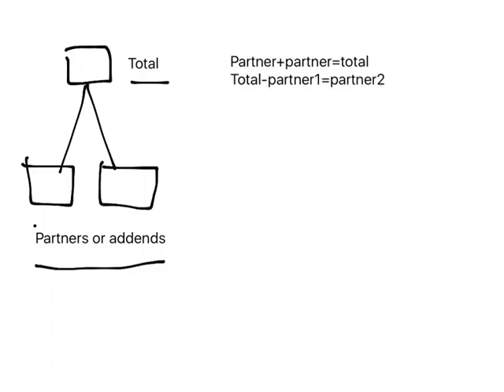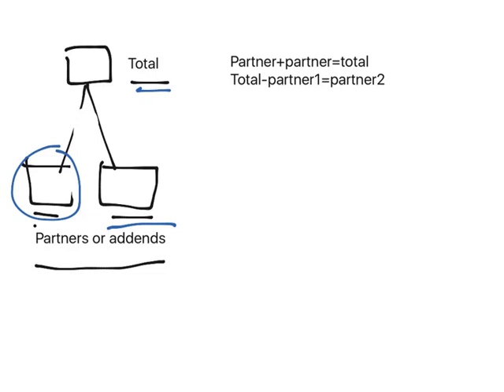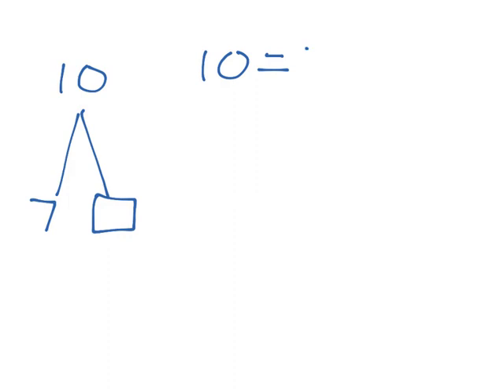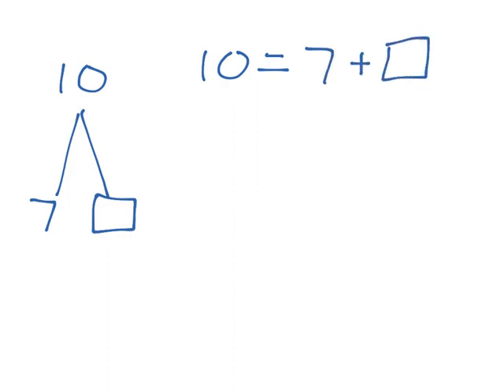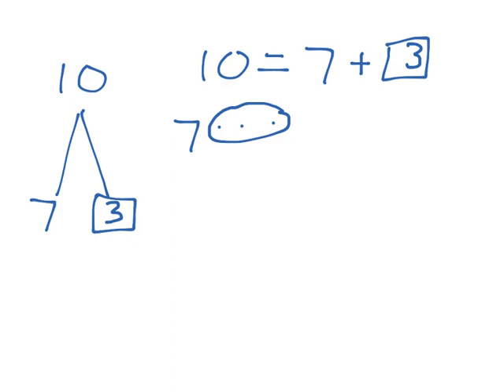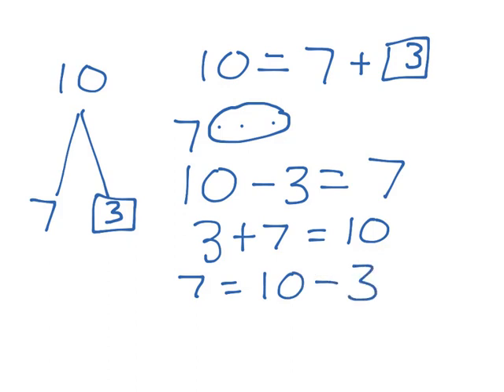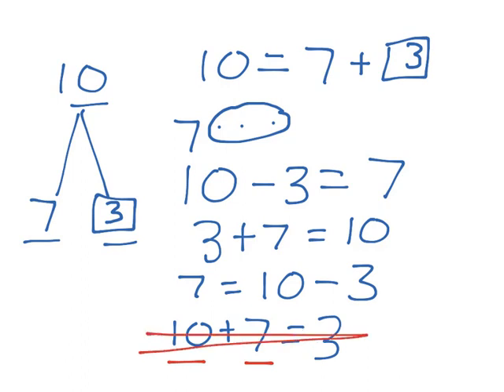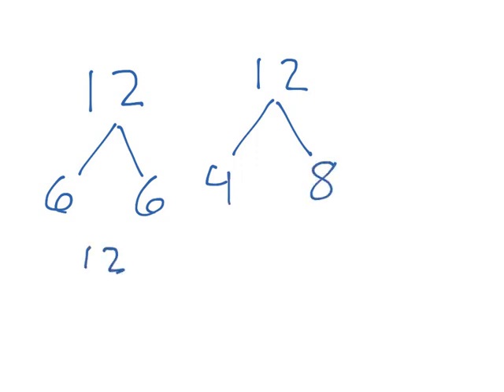Math Basics: Math mountains